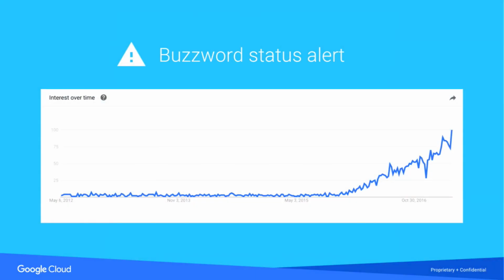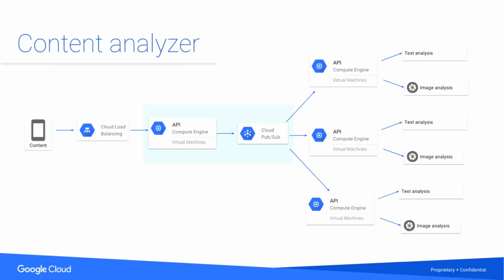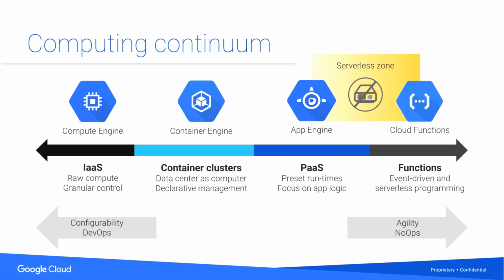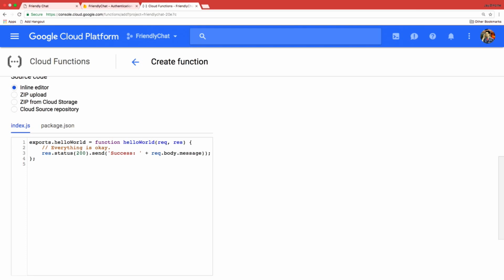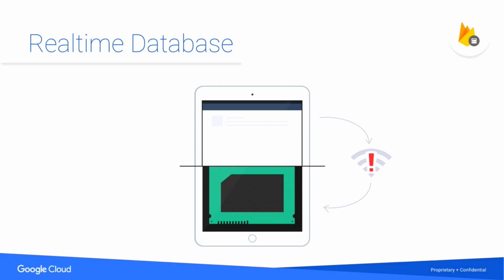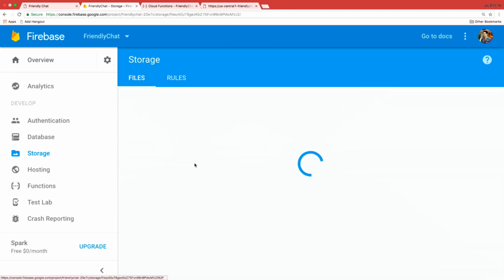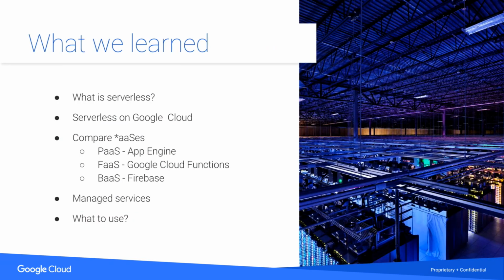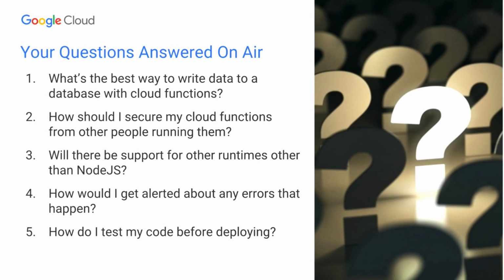Cloud OnAir: Serverless Computing Options with Google Cloud Platform